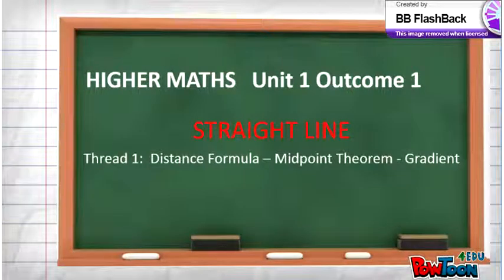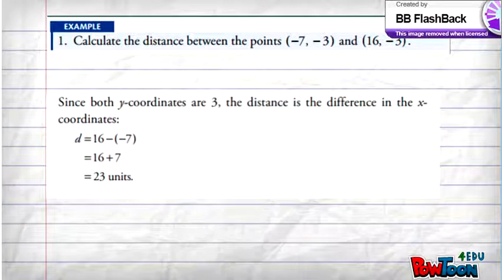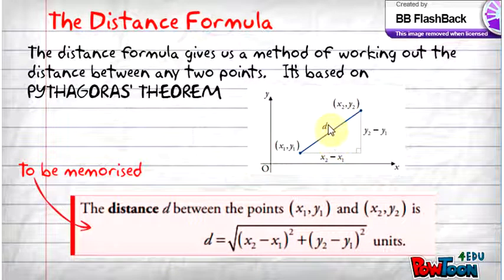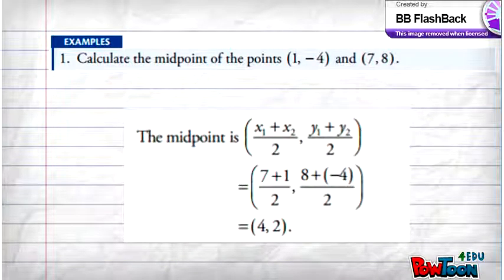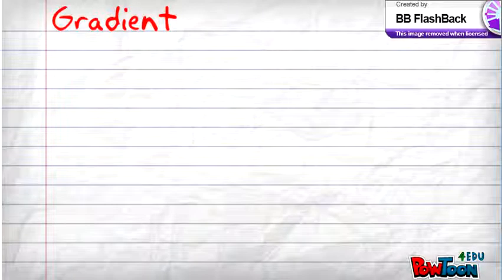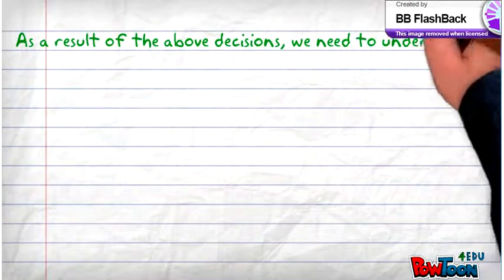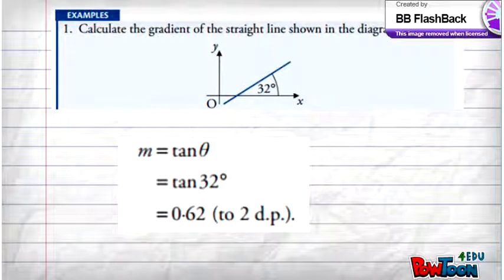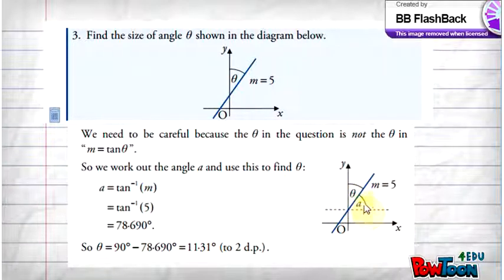Straight Lines Lec1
stlines1